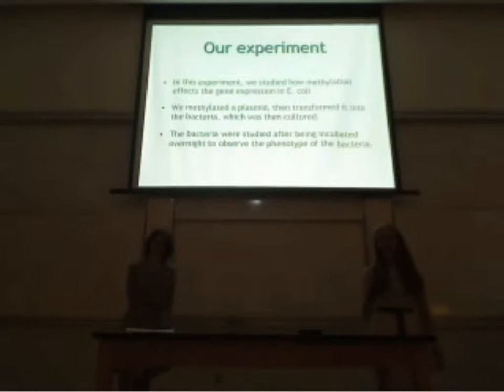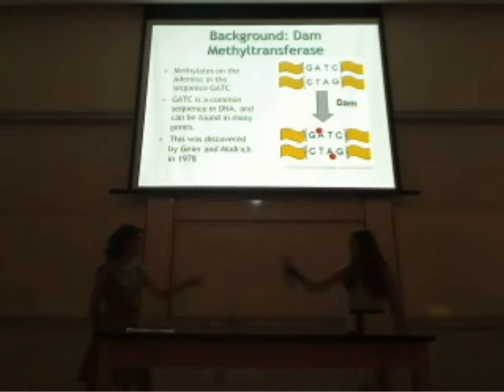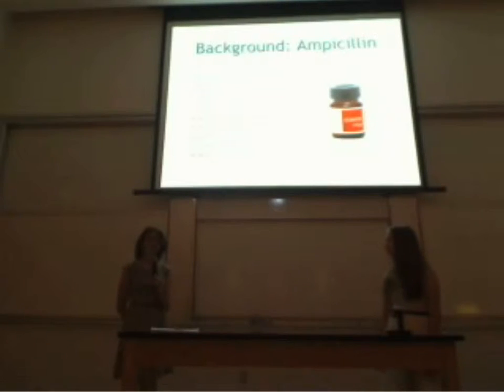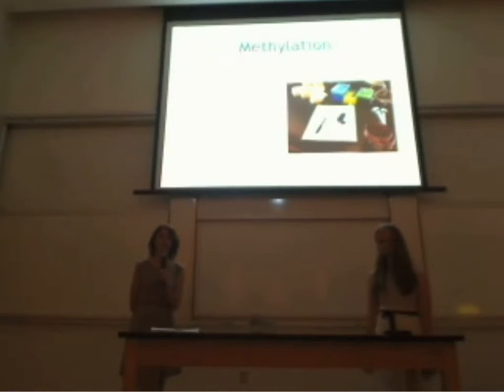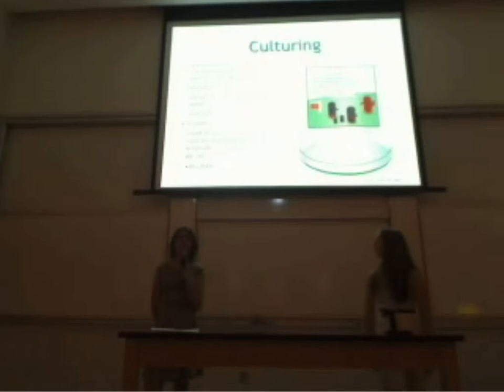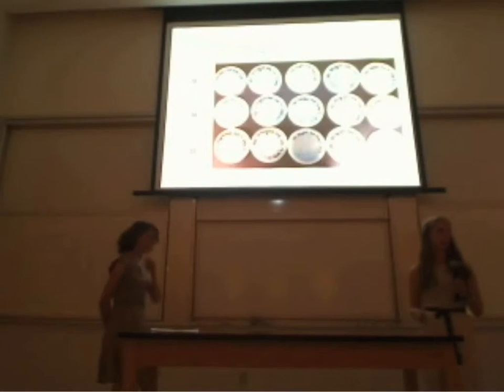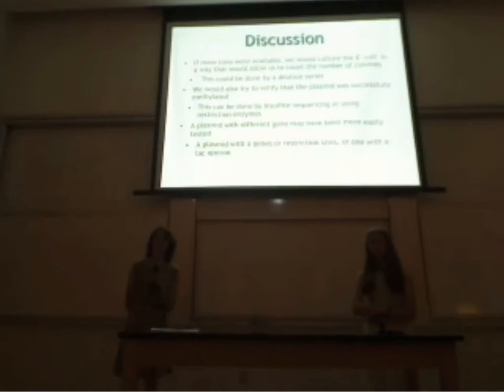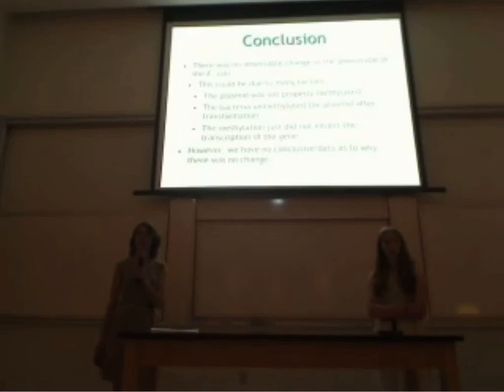FSI 2012 Emily Schneider and Laura-Ann Schmidburger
Effects of Dam Methyltransferase on the Phenotype of Transformed Escherichia Coli